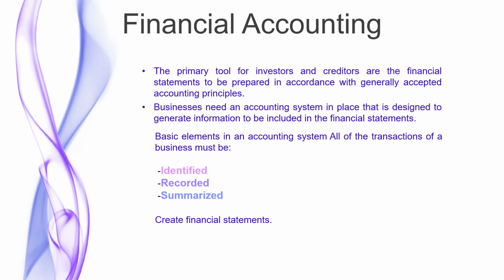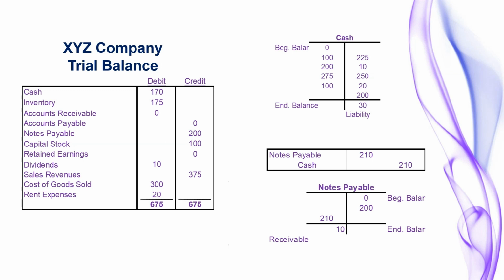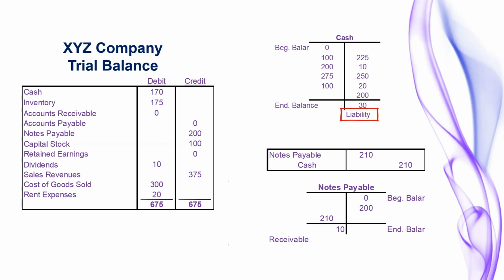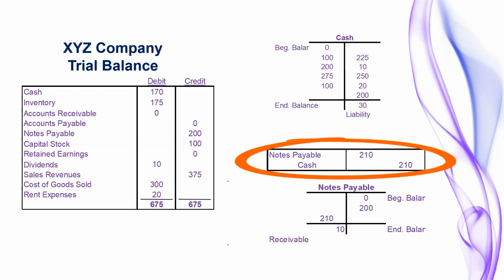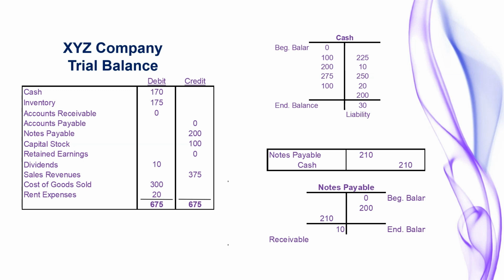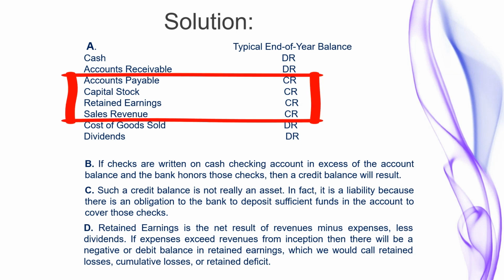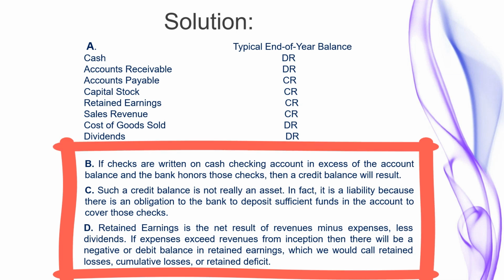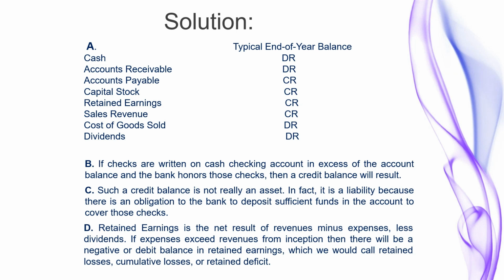Ending Account Balances: Debit or Credit balance at the end of an accounting period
An ending balance, in accounting, refers to the amount remaining in a particular account at the end of a specific period, often a month, quarter, or year.
As such, at the conclusion of an accounting period, a positive or negative amount will remain in an account. This is the closing balance, which will be carried forward to the next accounting period.
Most business accountants will provide a closing balance to the management. This will normally take the form of a management accounts package and contain the balance for the month reported as well as the cumulative balance.
When closing a financial year the closing balances for the "old" year become the opening balances for the "new" financial year.